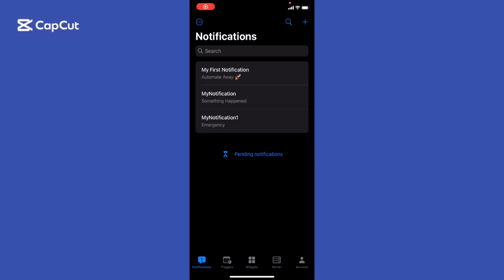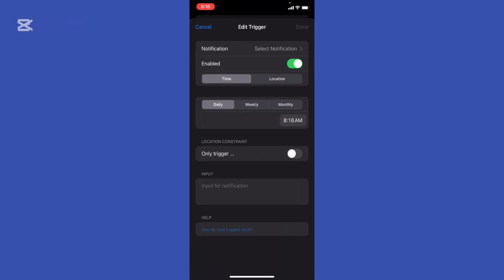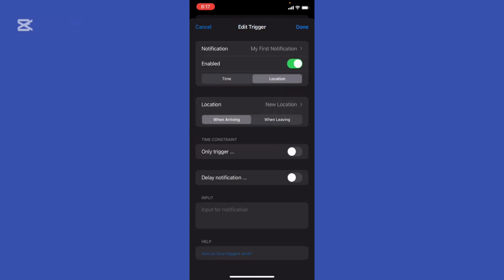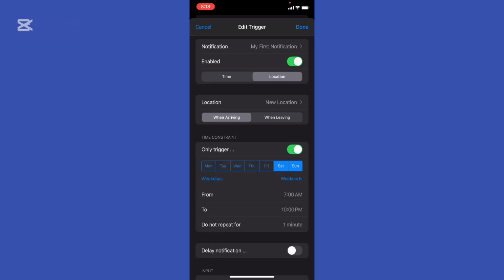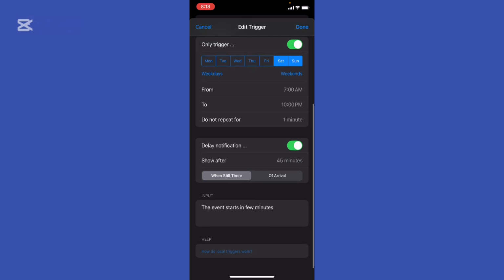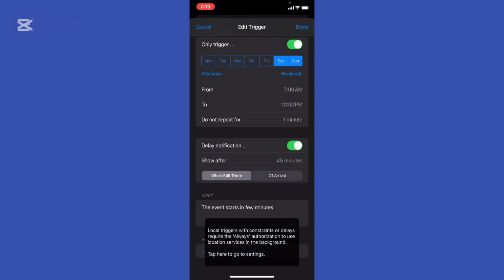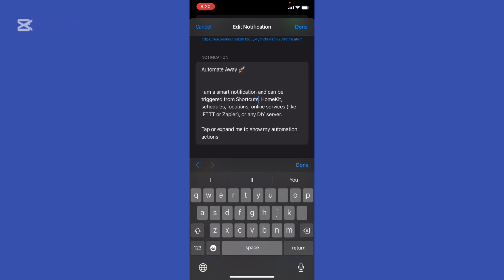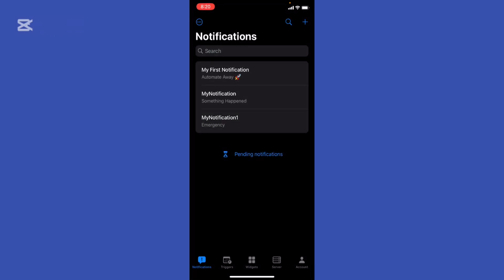How to create event triggers in pushcut (2024)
How to create event triggers in pushcut

Learn how to create event triggers in Pushcut with this easy tutorial. Never miss an important event again with this step-by-step guide!

Learn how to create event triggers in Pushcut like a professional! In this tutorial, we'll show you the secrets to setting up custom event triggers that automate your workflows and streamline your tasks. From basic to advanced triggers, we'll cover it all. Whether you're a beginner or an experienced user, this video will take your Pushcut skills to the next level. So, if you want to unlock the full potential of Pushcut and create custom event triggers like a pro, watch this video now!